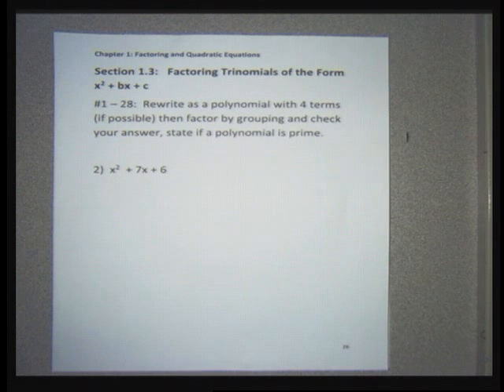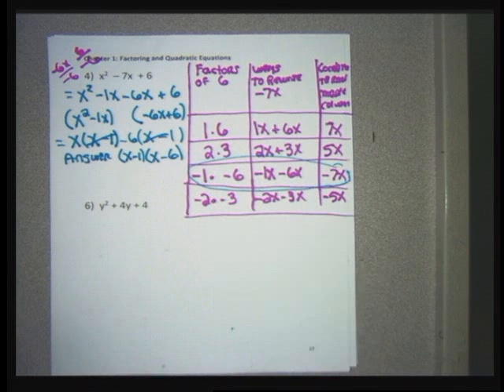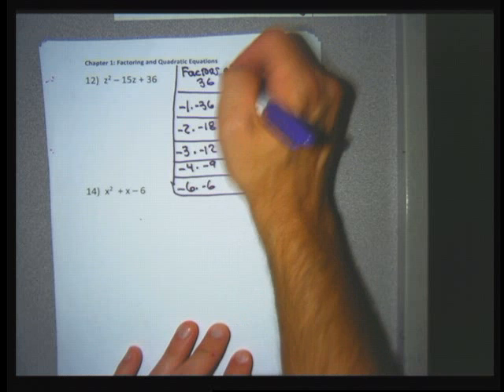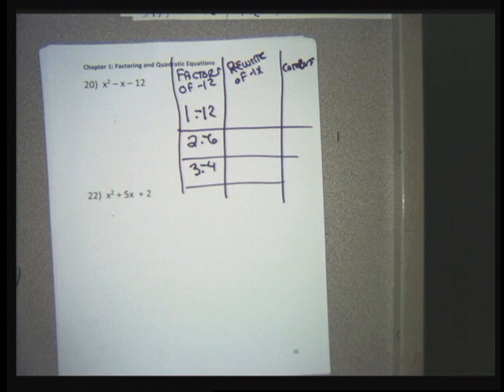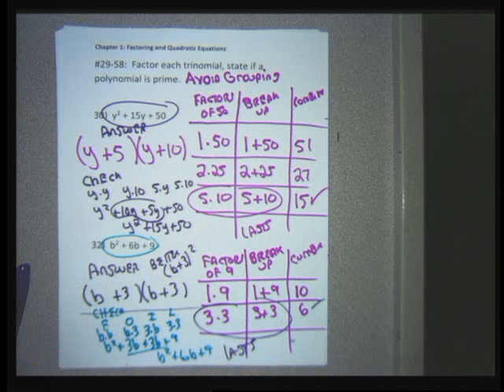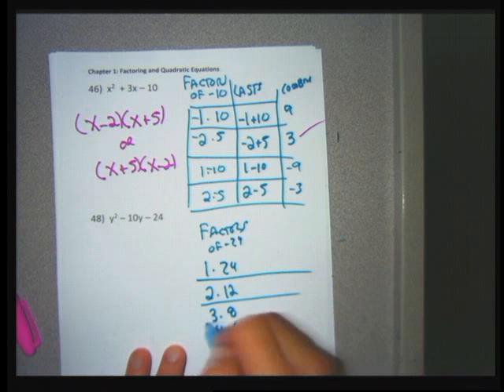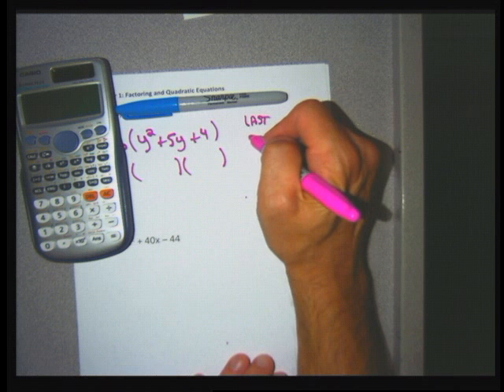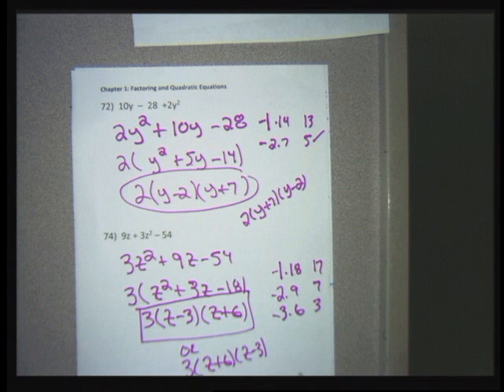Intermediate Algebra Section 1 3 Factoring Trinomials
Factoring Trinomials with lead coefficient of 1.